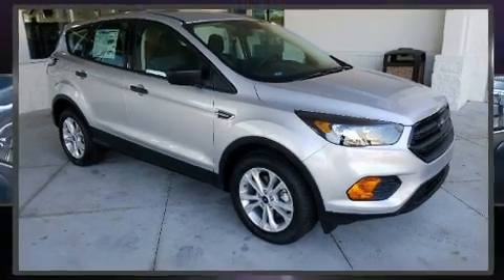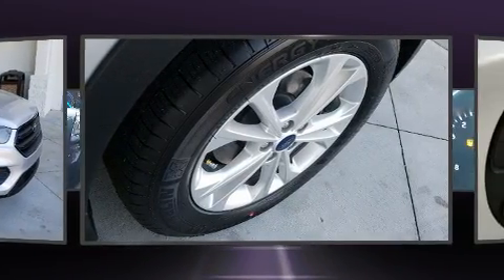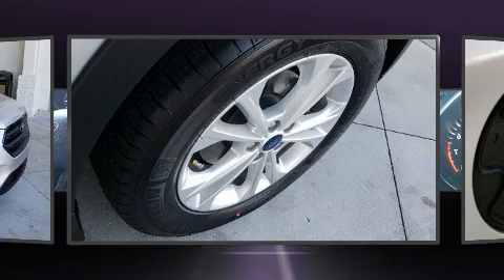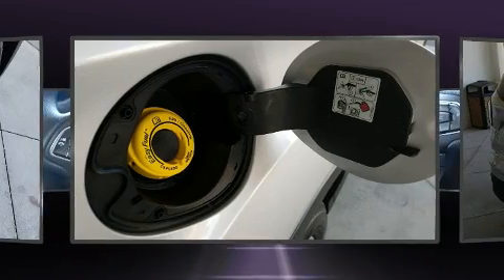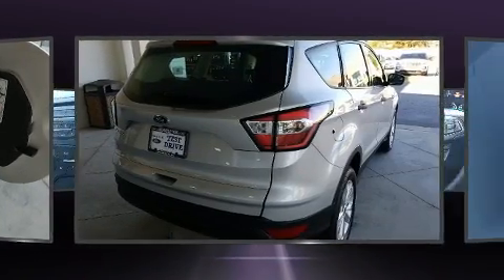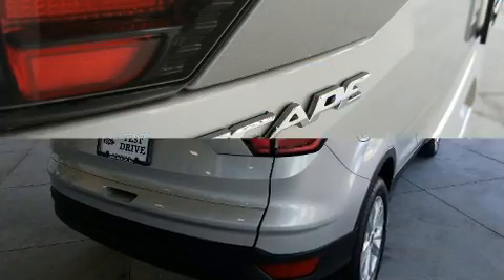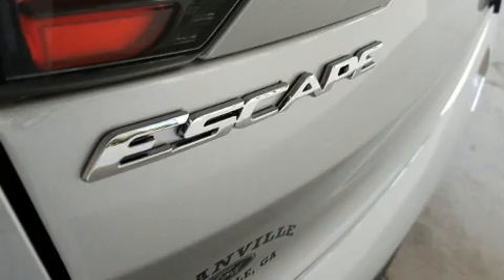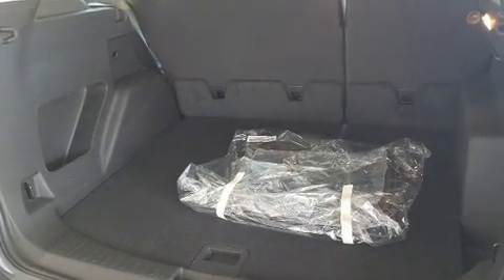2018 Ford Escape S in Loganville, GA 30052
Loganville Ford
3460 US Highway 78

Treat yourself to a test drive in the 2018 Ford Escape. It features an automatic transmission, front-wheel drive, and a 2.5 liter 4 cylinder engine. All of the premium features expected of a Ford are offered, including: adjustable headrests in all seating positions, a trip computer, air conditioning, power door mirrors, cruise control, an overhead console, and remote keyless entry. You and your passengers will enjoy the stereo system, which includes a CD player with MP3 capability, steering wheel mounted audio controls, and 6 speakers, providing excellent sound throughout the cabin. Passenger security is always assured thanks to various safety features, such as: dual front impact airbags with occupant sensing airbag, head curtain airbags, traction control, brake assist, a panic alarm, an emergency communication system, and 4 wheel disc brakes with ABS. Electronic stability control ensures solid grip atop the road surface, no matter how challenging the driving conditions. We pride ourselves in consistently exceeding our customer's expectations. Please don't hesitate to give us a call.